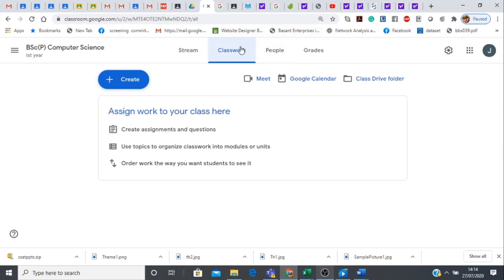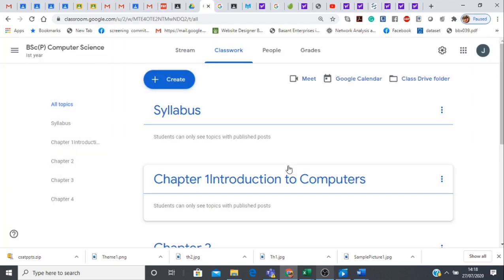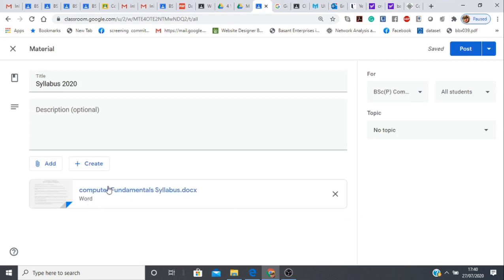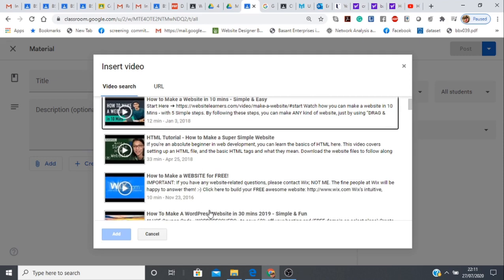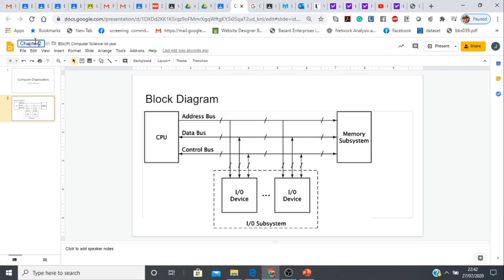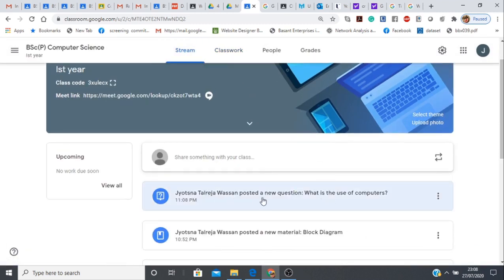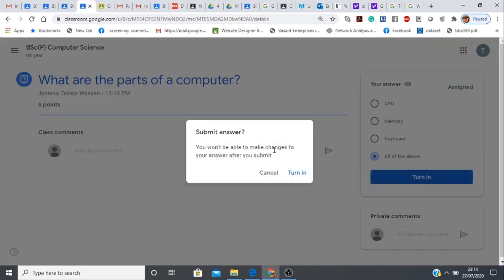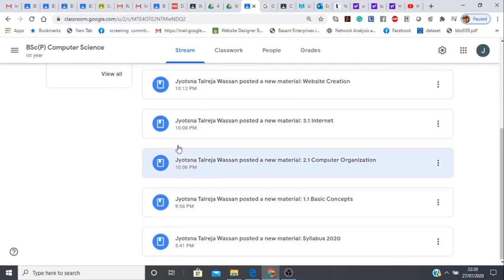Google Classroom 3